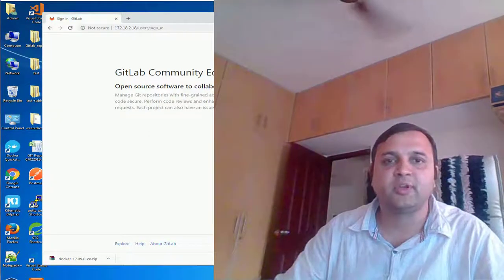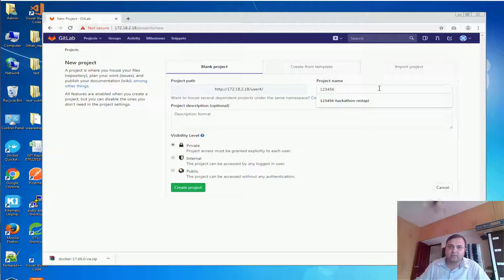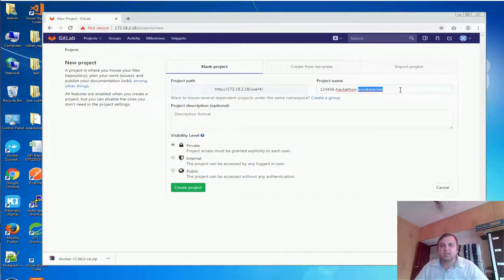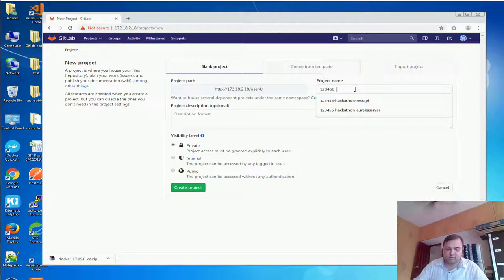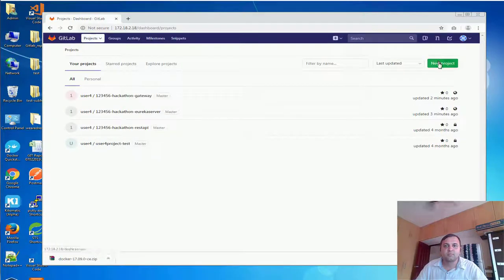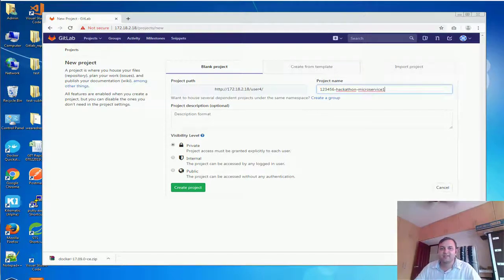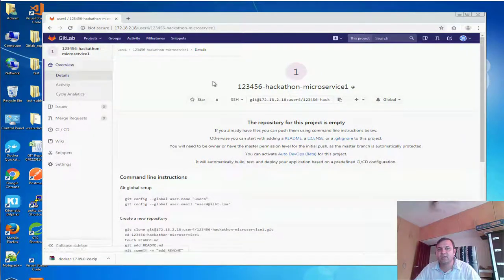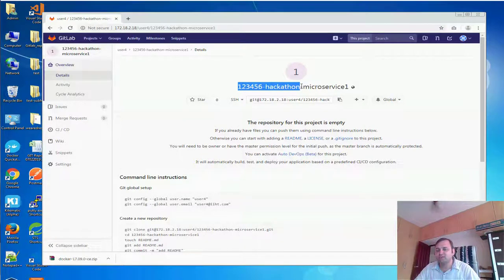02-GIT Project Naming Convention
GIT Project Naming Convention